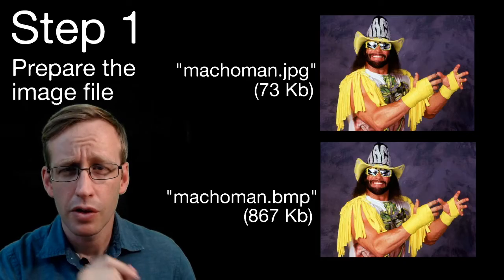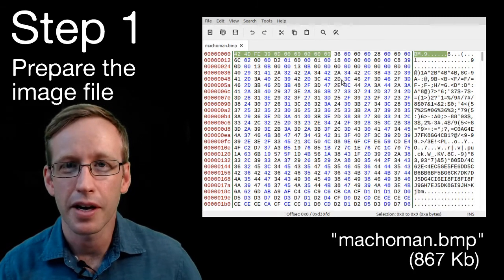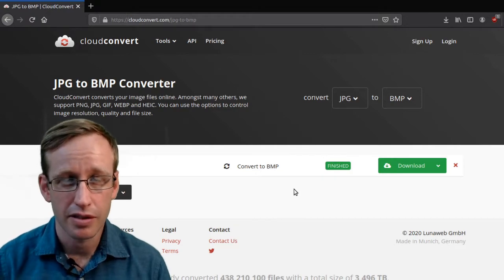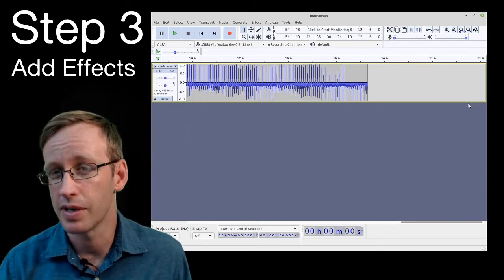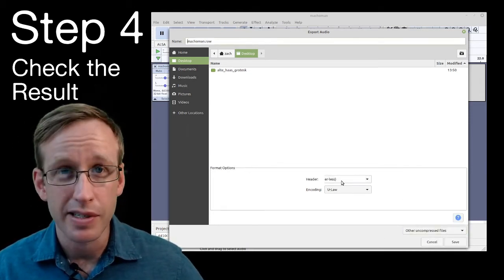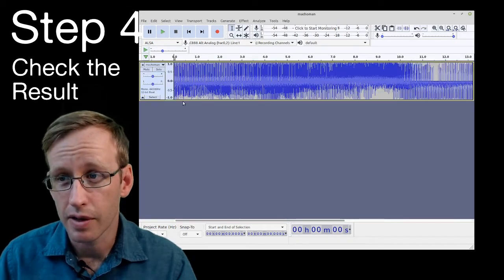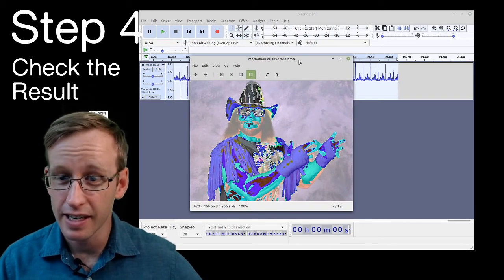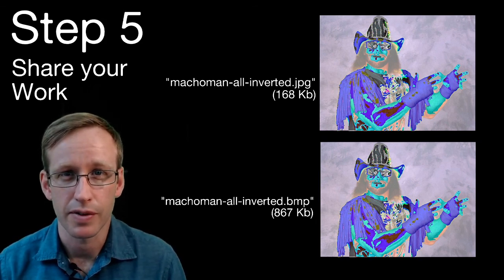Glitching with Audacity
In this video I walk through how to create glitch art using the audio-editing software, Audacity. This approach -- where you use software to process something it wasn't meant for -- is sometimes called "databending".